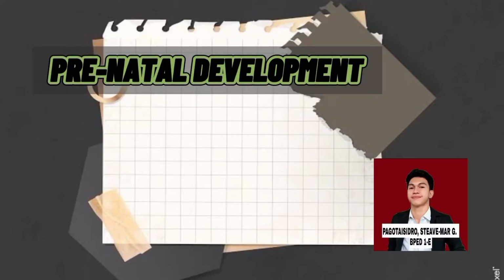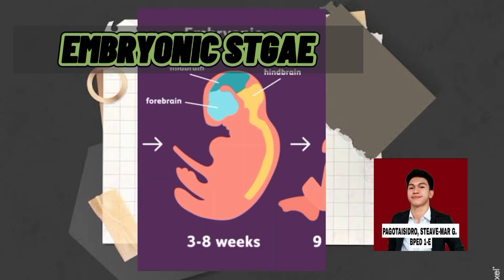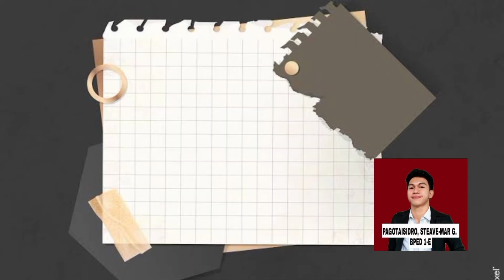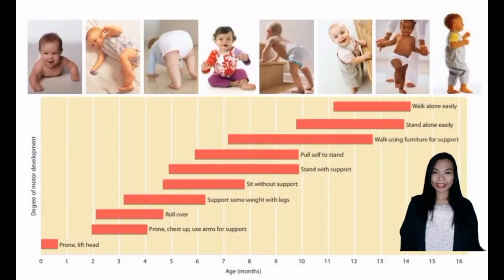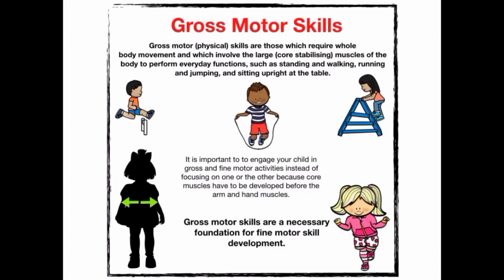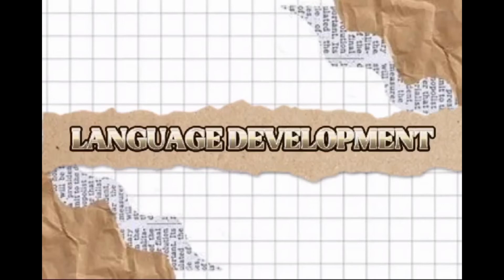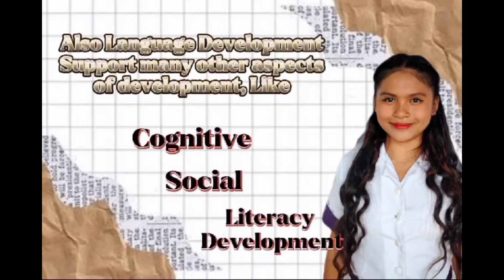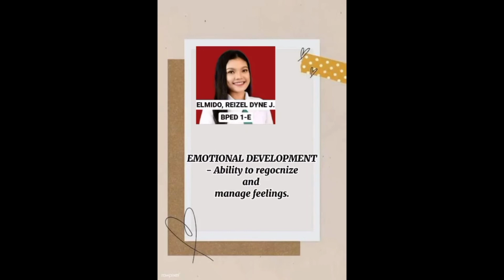FACTORS AFFECTING CHILDHOOD DEVELOPMENT -SH2 "THE SOLANAS VICTORY"